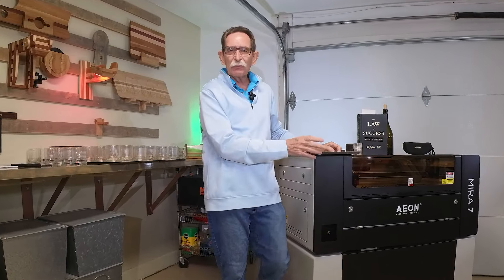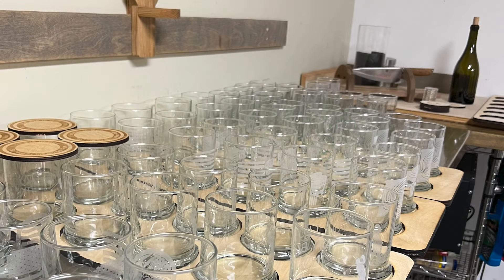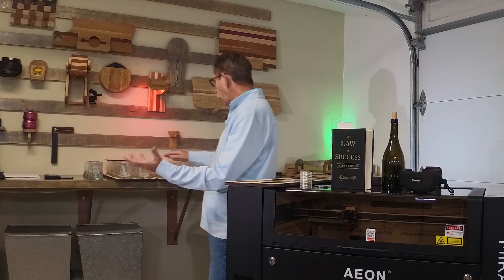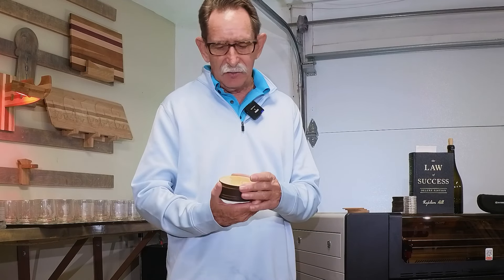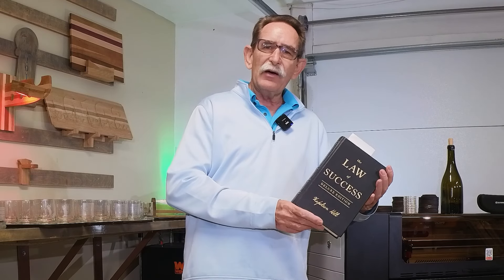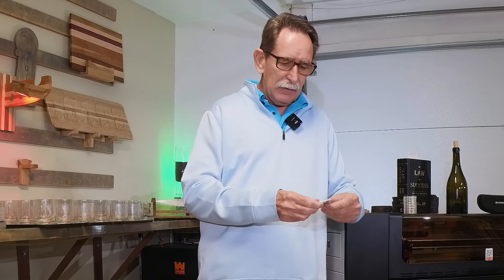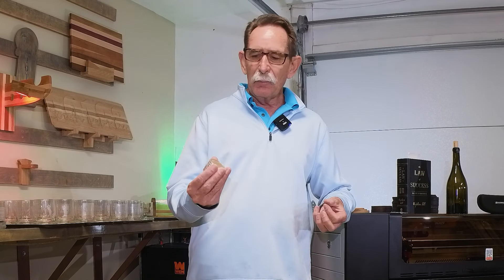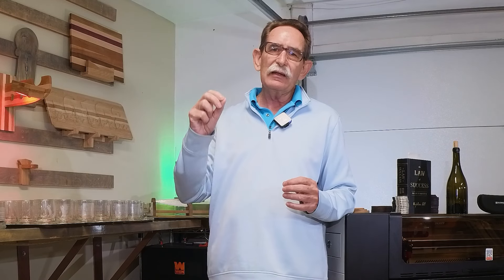Glass Etching and Engraving with a CO2 Laser - Aeon Mira Pro 7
Engraving or Etching glass is a very easy and fast process.  Georges shows how he did it including screen captures of the Lightburn Setting at the end of the video.   Can you make money with an Aeon CO2 Laser?

Here are the promised information from the video.

After this video was produced George became a partner for Aeon Laser.  The Details of the Aeon Partner Program are posted at their website.   Here is Georges partner Link into the Aeon Site

George's e mail   g.kenner @  Yahoo.com

George's Amazon store for supplies.  Coins and the Book "Law of Success"